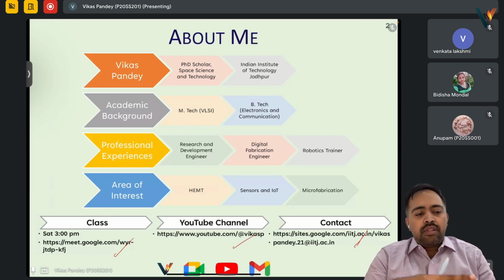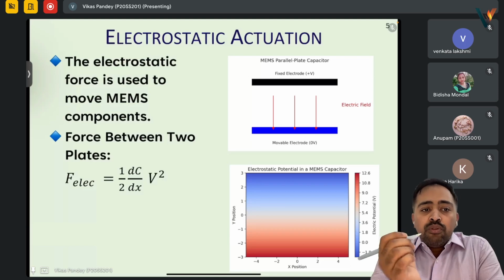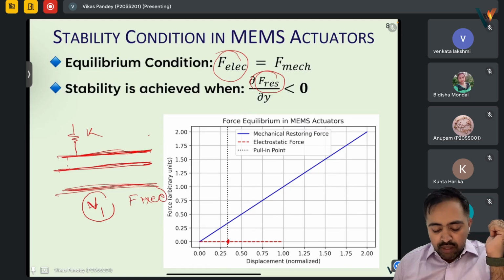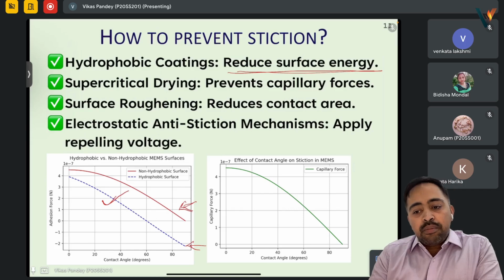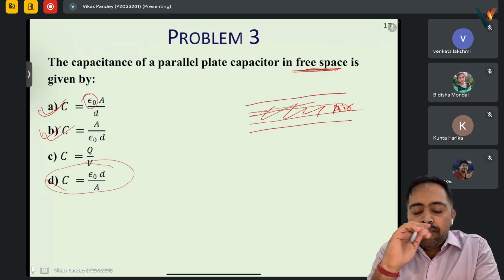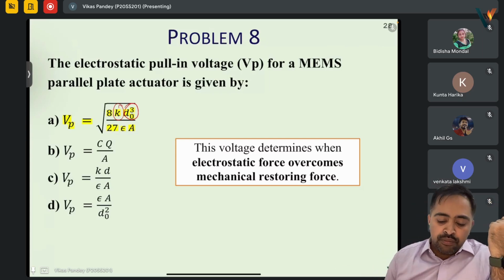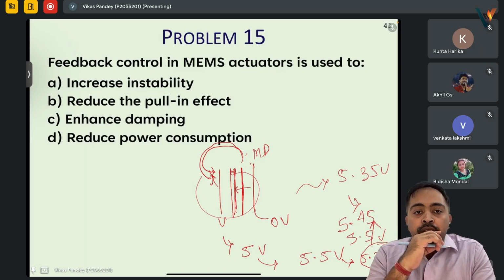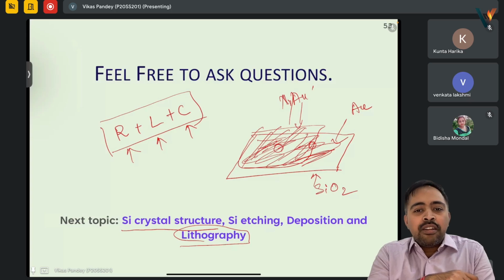Week 2 A brief introduction of Micro - Sensors - ( noc25-ee01 )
Live lecture for problem-solving of NPTEL course "A brief introduction of Micro - Sensors - ( noc25-ee01 ) - WEEK  2".